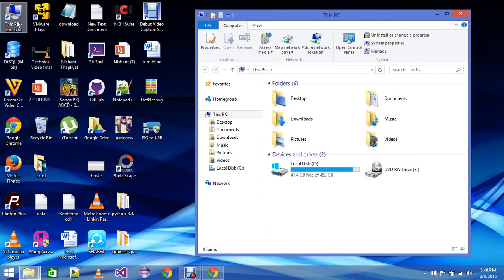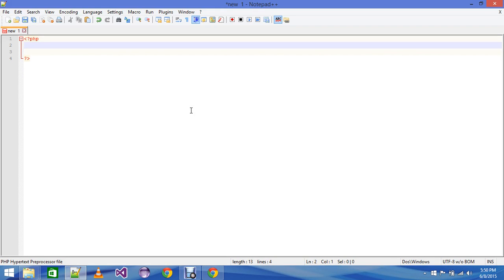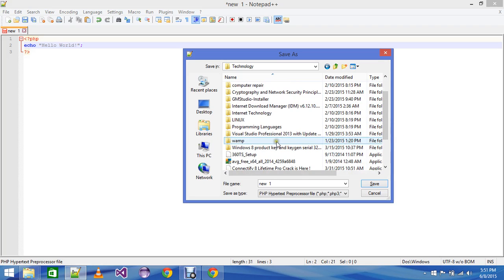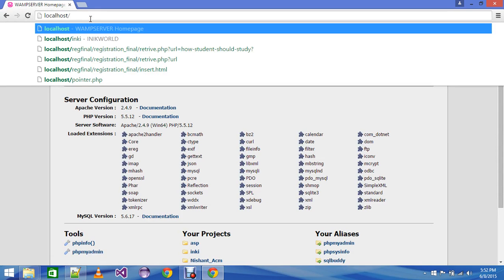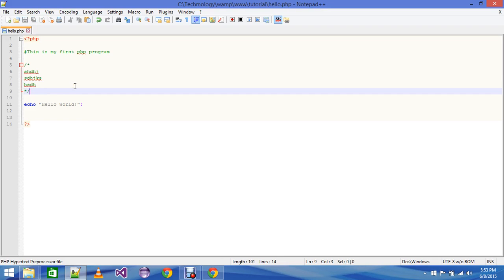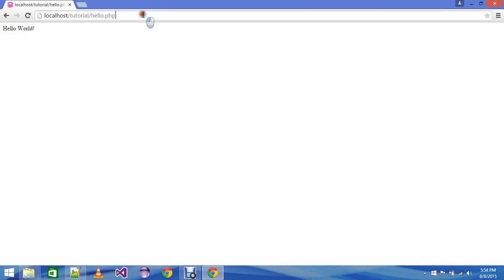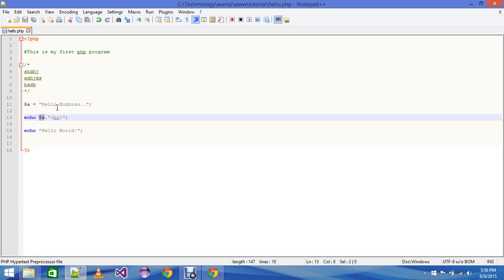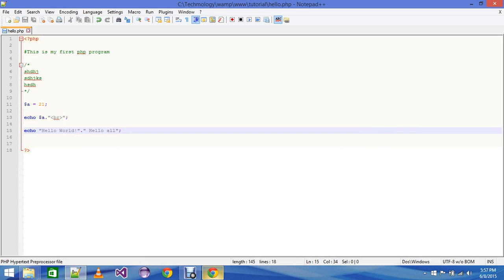PHP tutorial for beginners : 2 - Writing the first PHP hello world program, comments, variable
PHP tutorial for beginners : 2 - Writing the first PHP program. Understanding about comments, variales and concatenation operator in PHP . In PHP we have declared variable, print the hello world and used concatenation operator . We have also displayed comments in PHP.